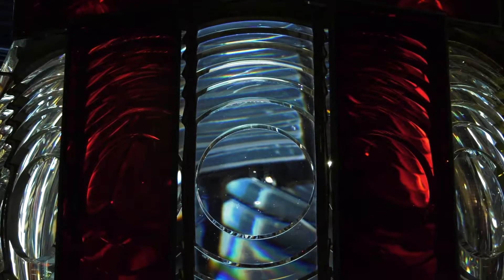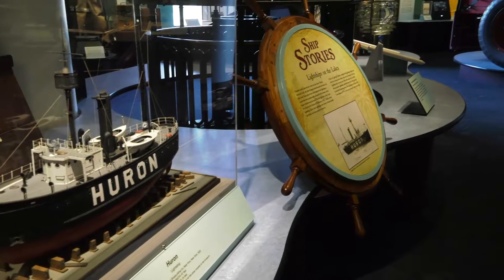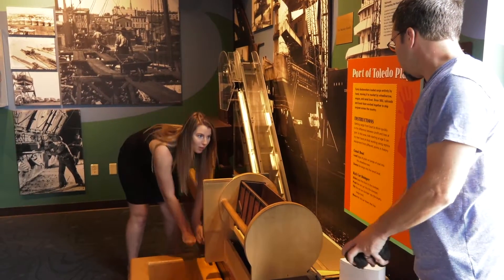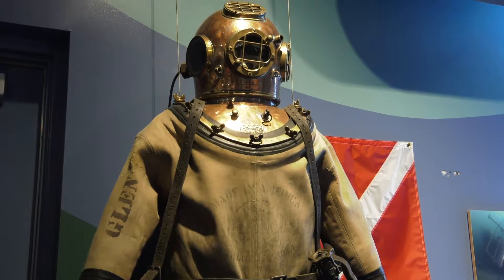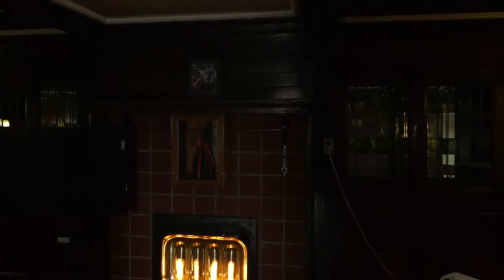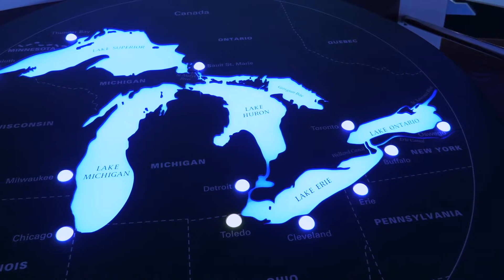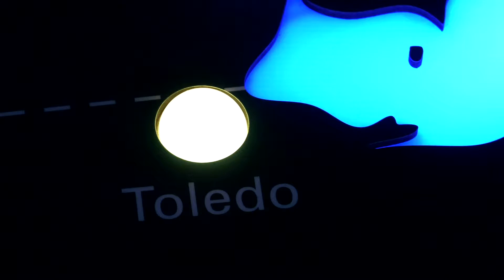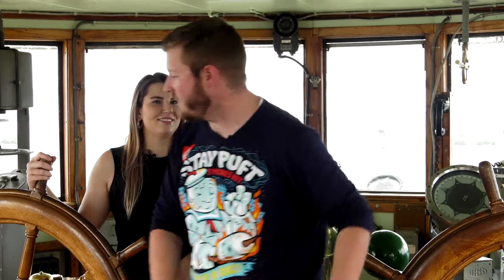Staycation – National Museum of the Great Lakes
The BCAN Action Pack crew took a staycation on the banks of the Maumee River at the National Museum of the Great Lakes.